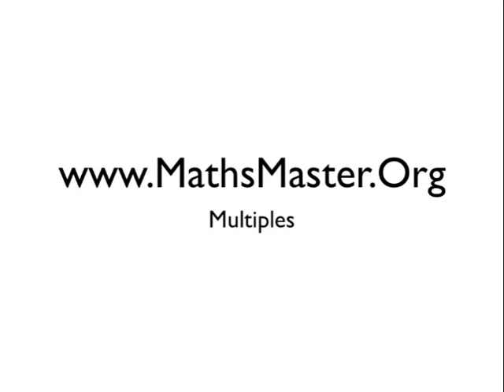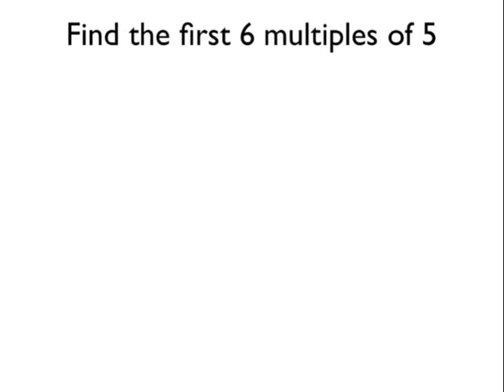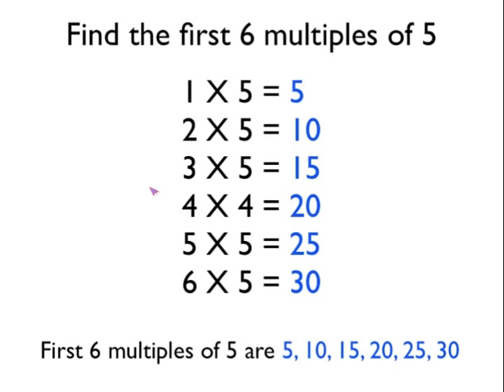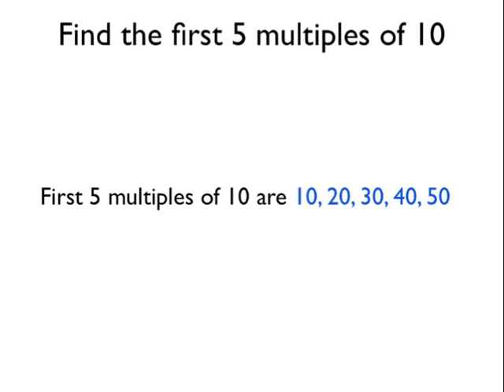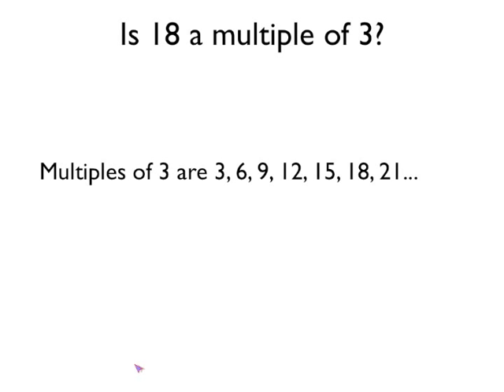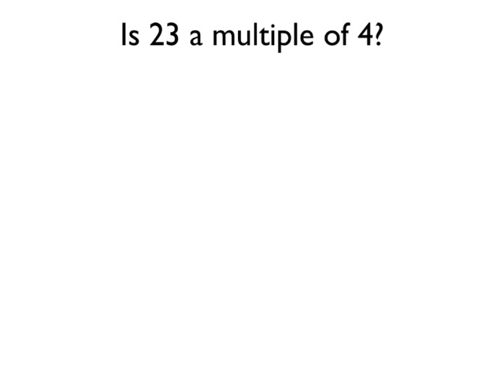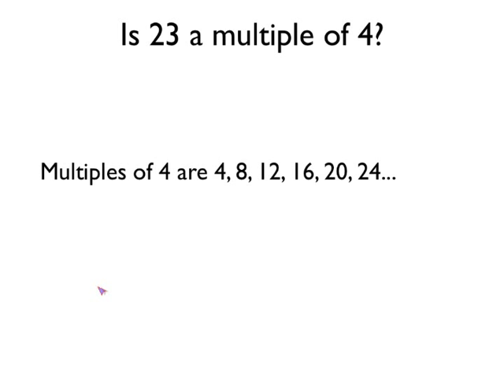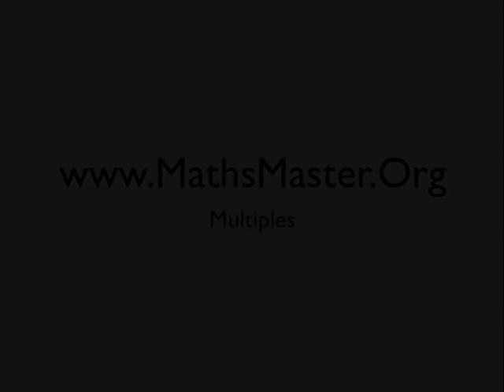Multiples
Types of Number